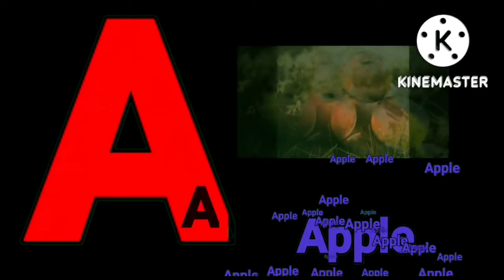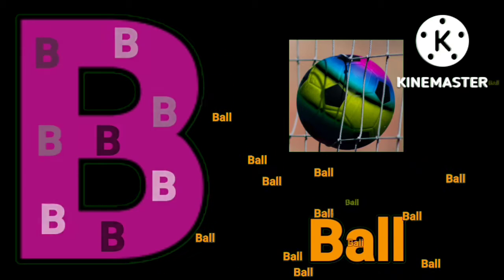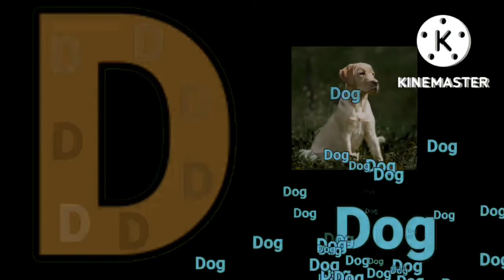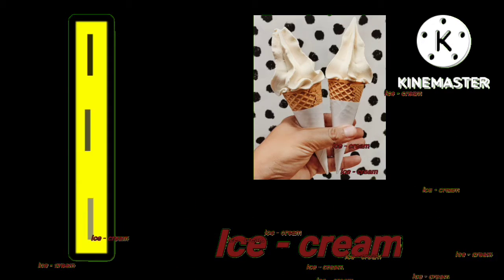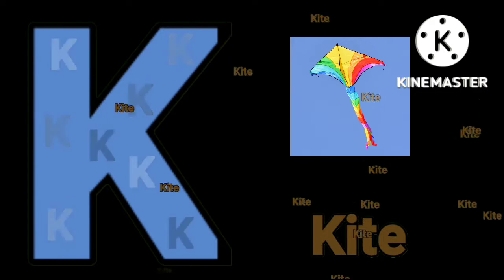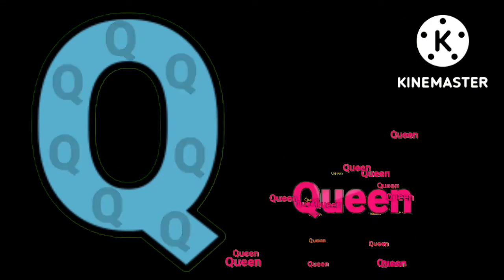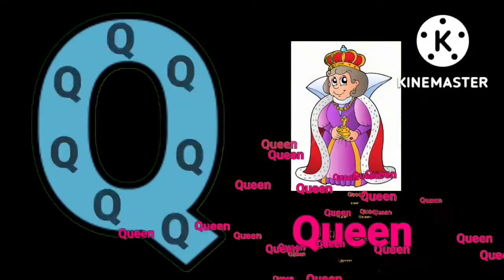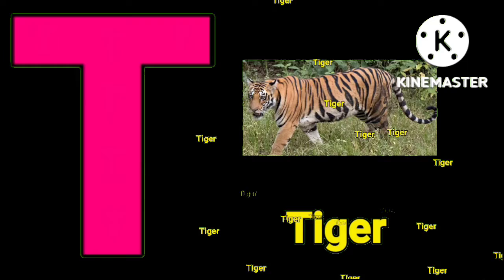ABCD|A B C D|English alphabet|alphabet song|phonics song|english letters|a for apple b for ball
Atoz